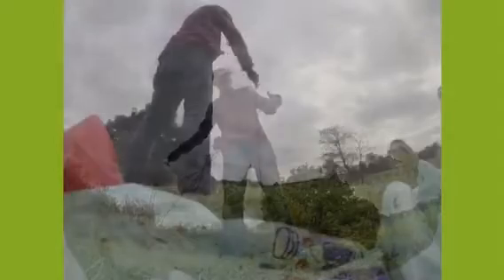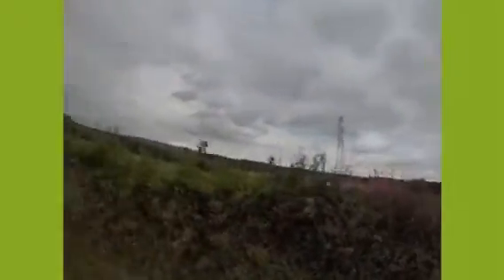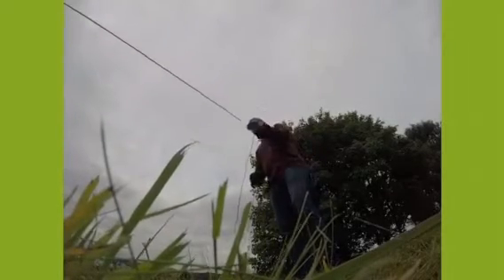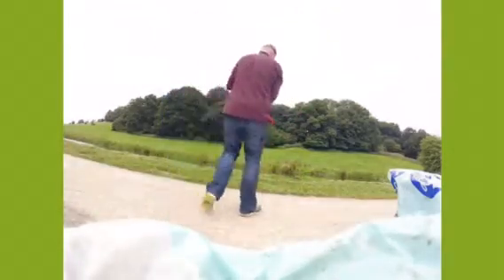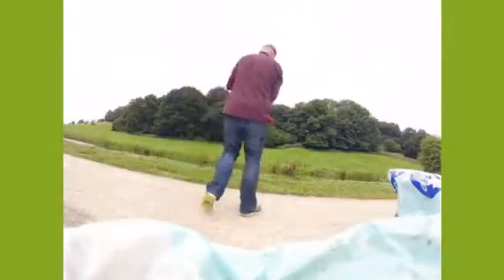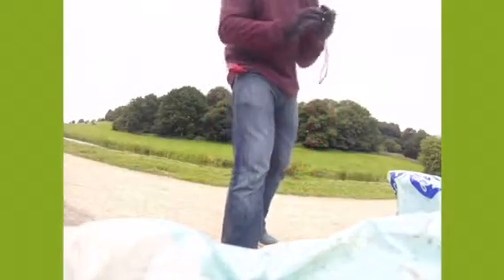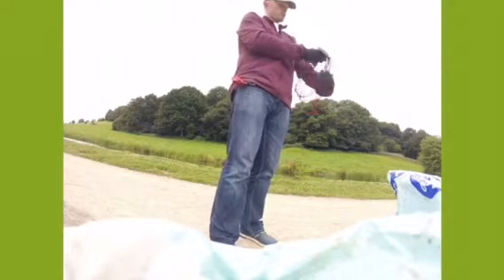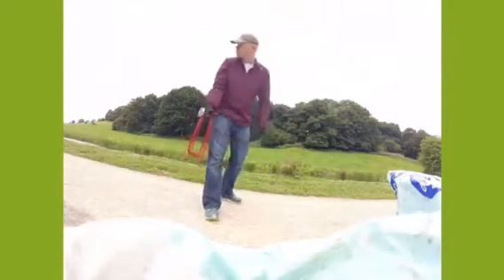Magnet fishing Leeds to Liverpool canal UK 60kg pull magnet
Magnet fishing? This is my first time  magnet fishing  and I expected to find lots of trash as you do when you search for treasure. On 14/08/2017 I made my way to Leeds toLiverpool Canal hoping for lots of finds.
To be honest there wasn't half as much as I expected, but I only did a hour and a half.
Are usually go treasure hunting with my  metal detecting, however I saw a video on YouTube about magnet fishing and thought I'd give it a try.
As you can see at the end the finds aren't anything special but it was a lovely place to work along .